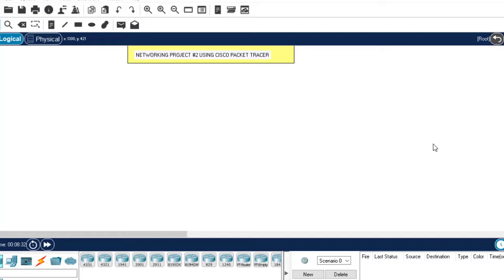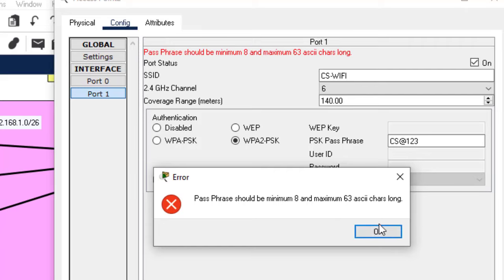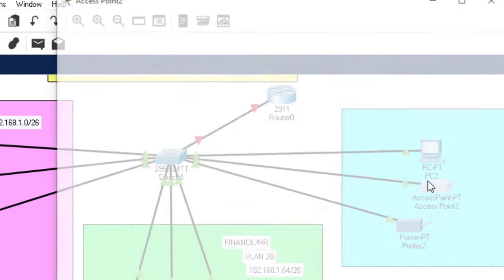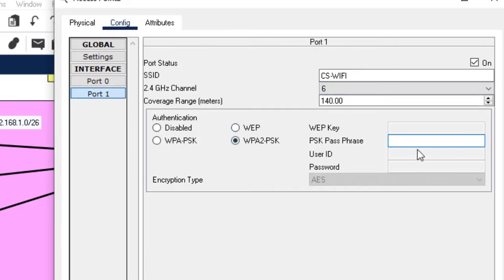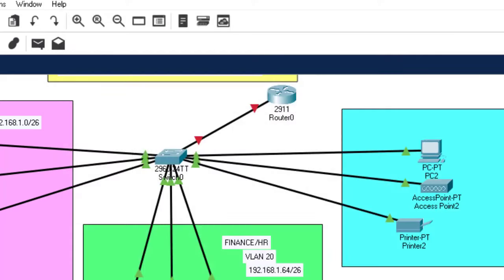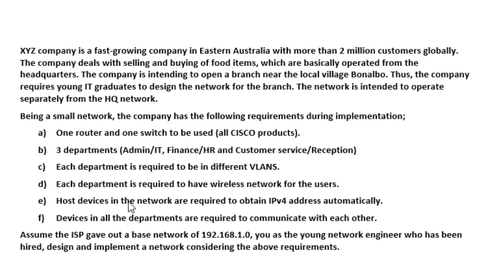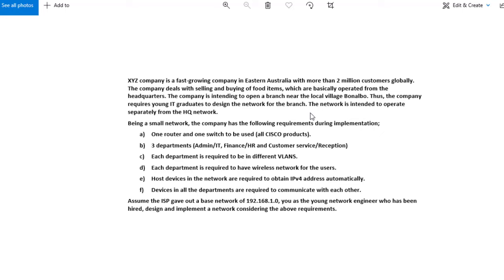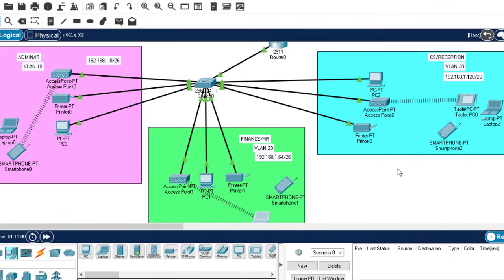2. Cisco Packet Tracer Project 2022 | Simple Company Networking Project using Packet Tracer